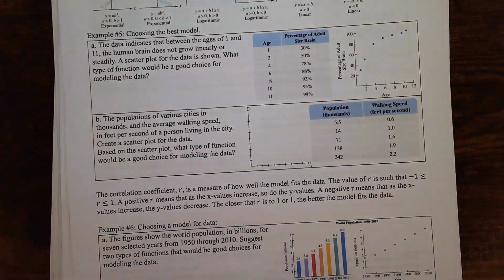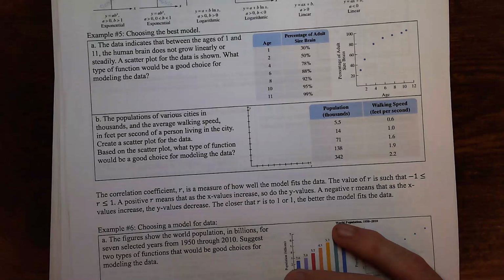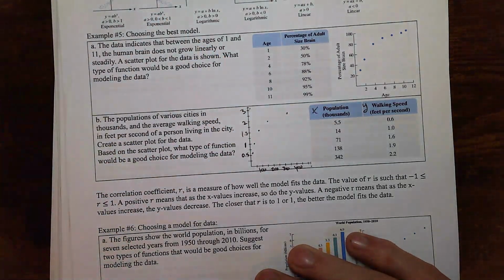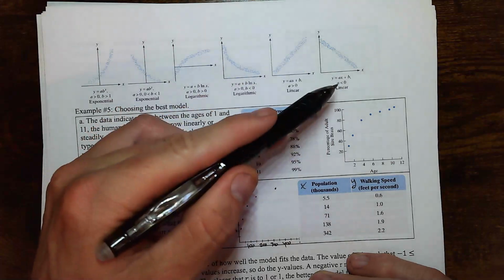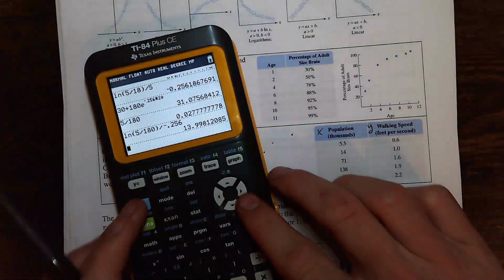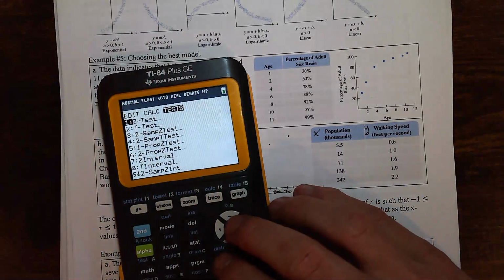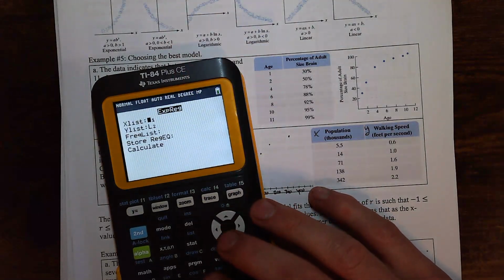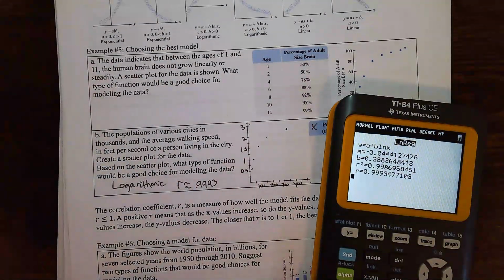ATUCA Lesson 4.8 Example 5B Choosing the Best Model From a Data Set